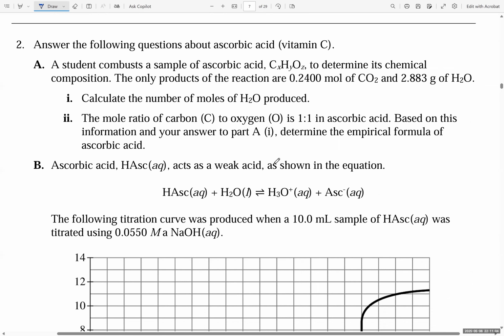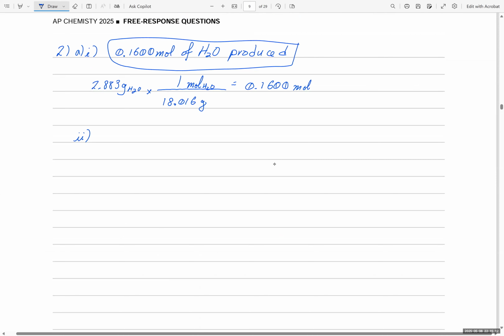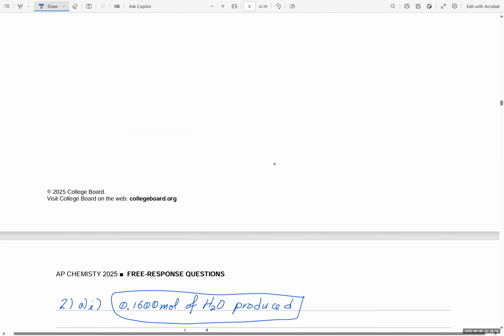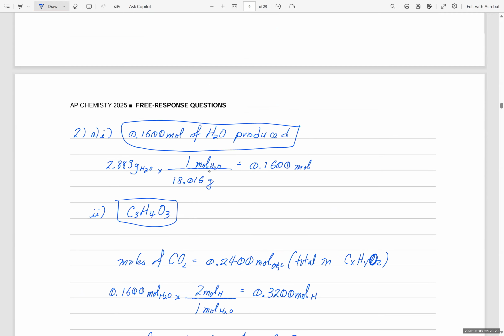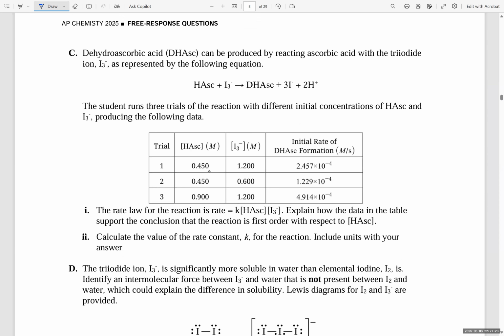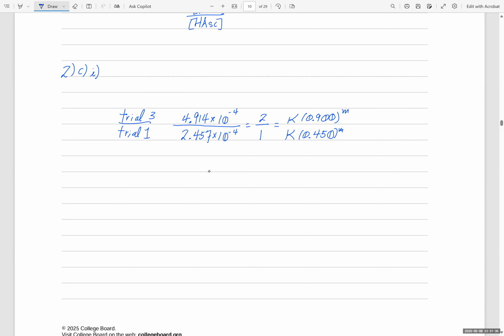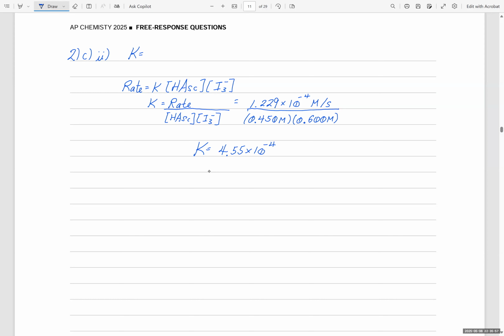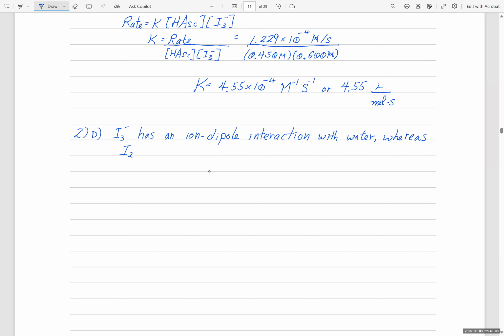2025 APChem FRQ Q2 Kimistry AP